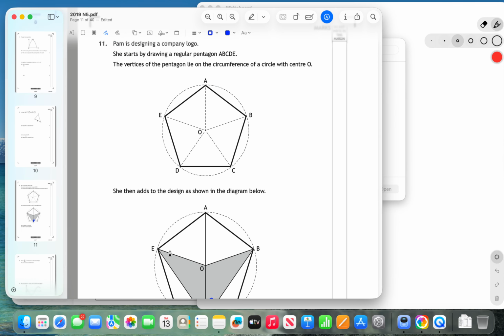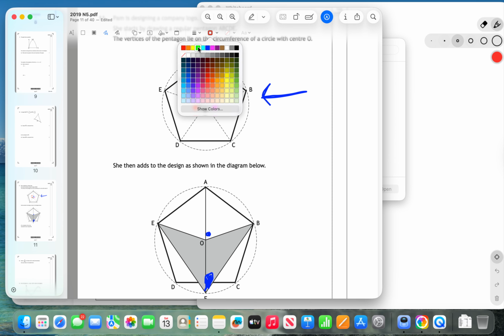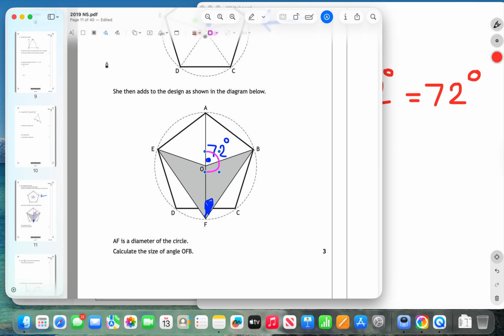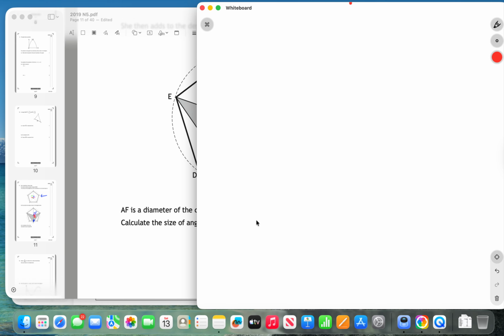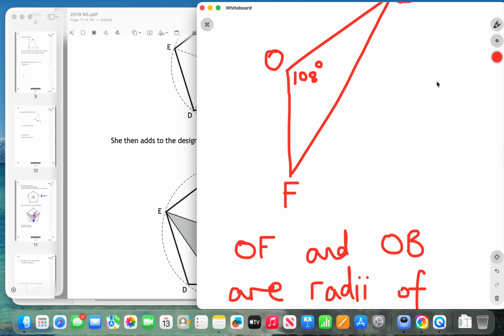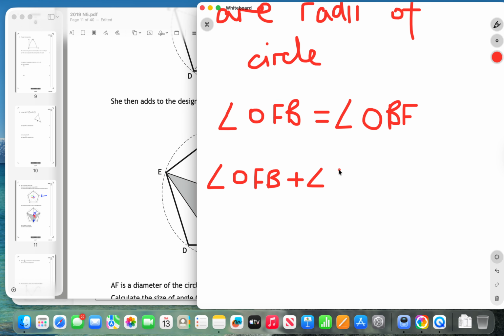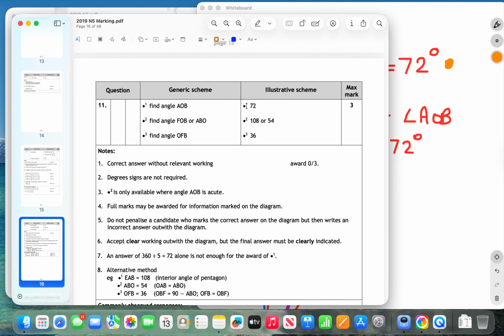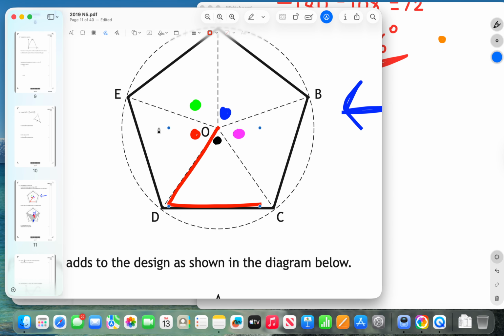2019 Paper 1 Q11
A question involving angles in polygons and triangles. This caused a lot of confusion for students.